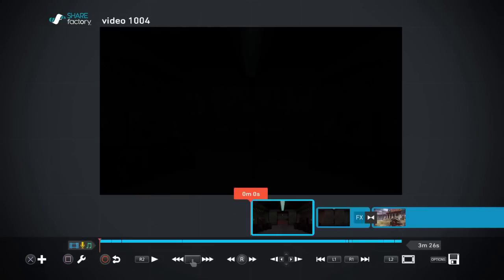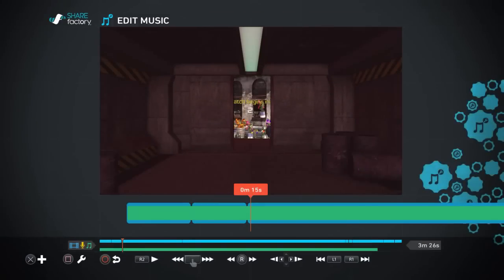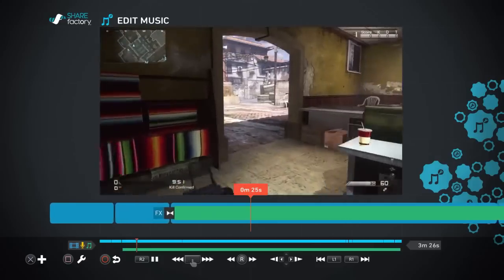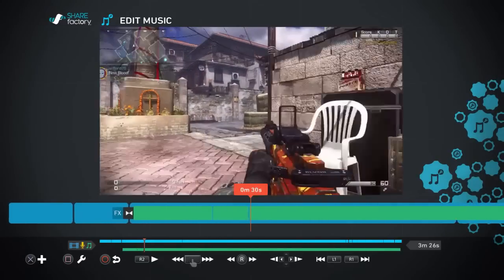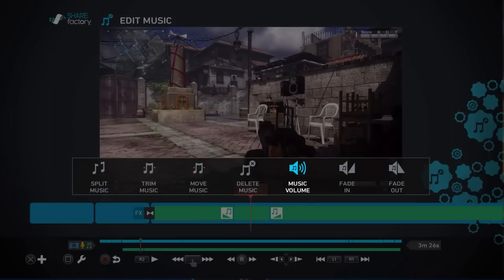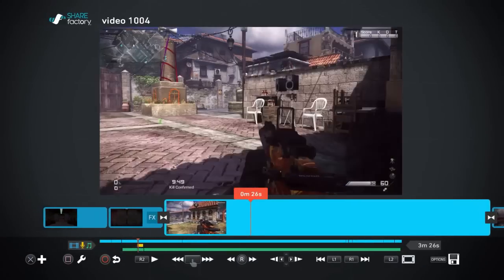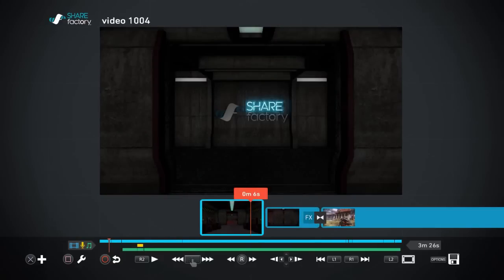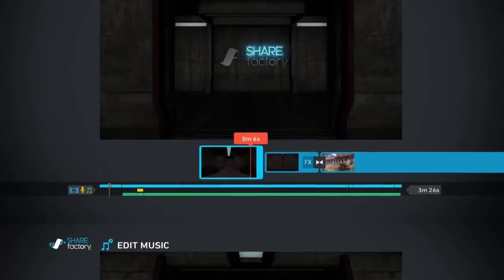Sharefactory Tutorial Lesson 5 - Add Music and USB music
Share Factory tutorial lesson 5. In this lesson I show you how to add music to your video.

Also how to add music from a USB drive to your ps4 to use in the sharefactory app

The techniques revolve around using the add music feature to customise your recorded gameplay. I show you how to fade out and fade in a section so you can add commentary, discussing mixing volumes to make your video sound as good as it can.

Using music from a band or your favorite artist is ok but you must make sure you dont monetize your video unless you have permission to do so or the music is original and you have the sole rights to the music. Youtube can remove your video if you breach copyright laws so pay attention.

These sharefactory tutorials should help you create a great ps4 video to share.